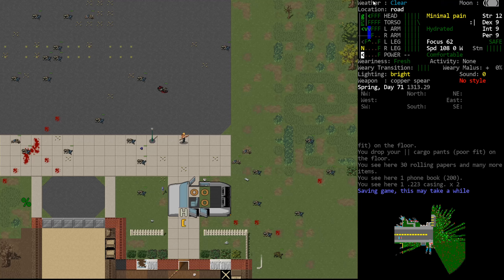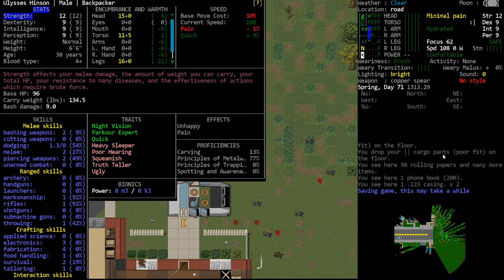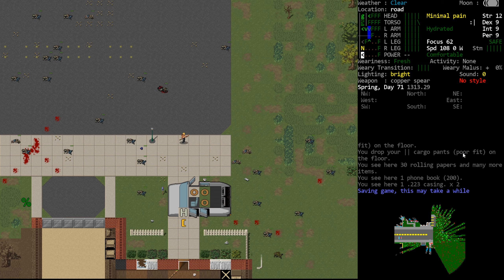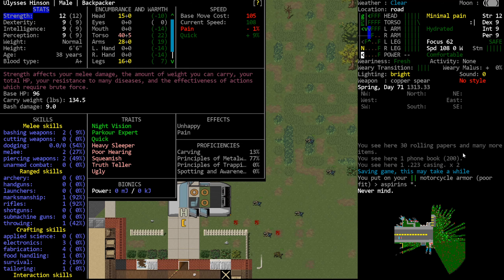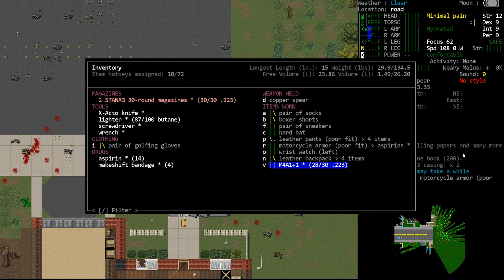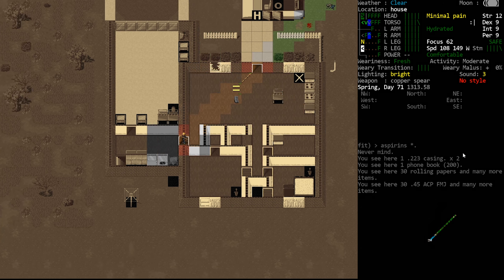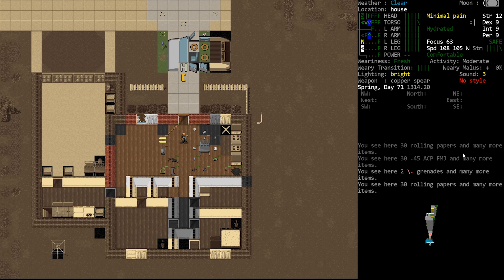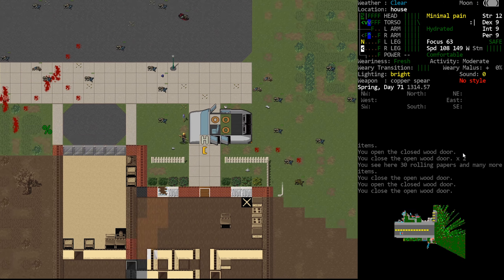CDDA - Pokemon Talk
Check me out on Twitter if you want to get to know me a little better!